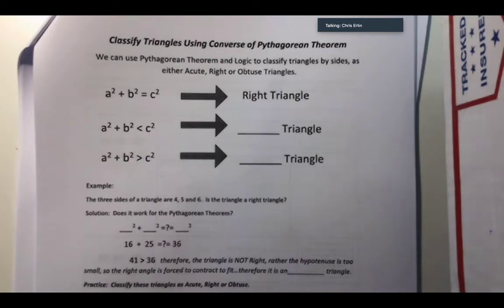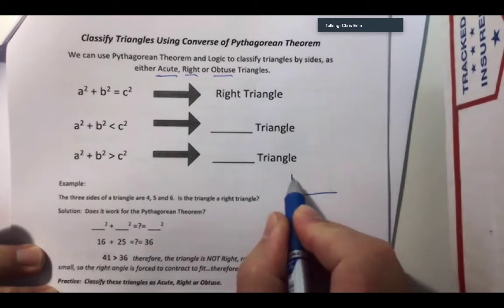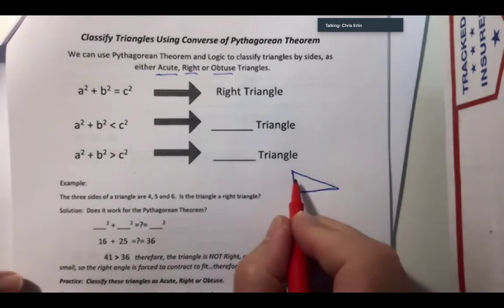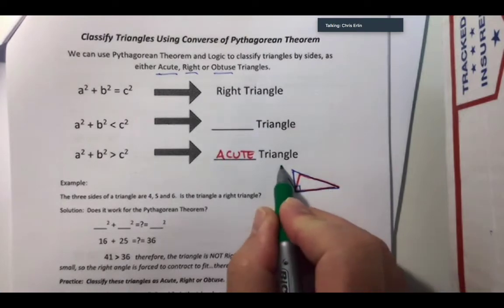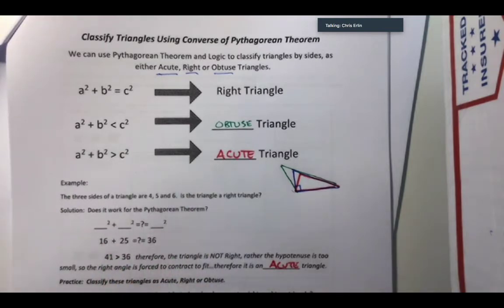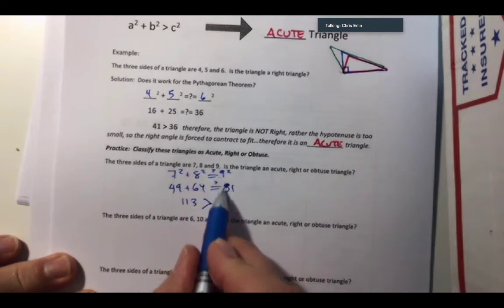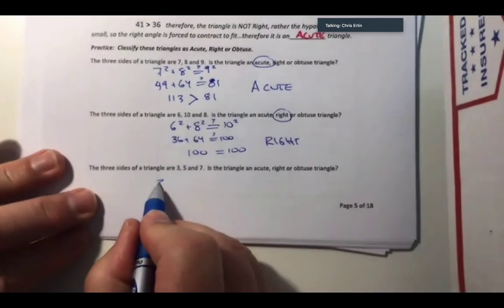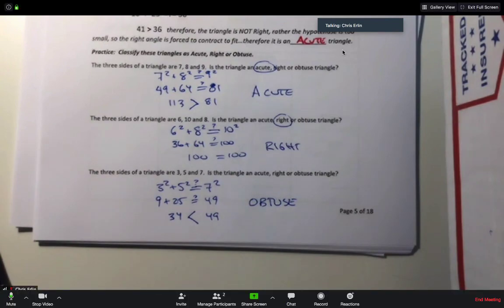Classify a triangle by side lengths as Acute, Right or Obtuse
Use the Converse of the Pythagorean Theorem and Deductive Reasoning to determine whether a triangle, given the three side lengths, will form an Acute, Right or Obtuse triangle.